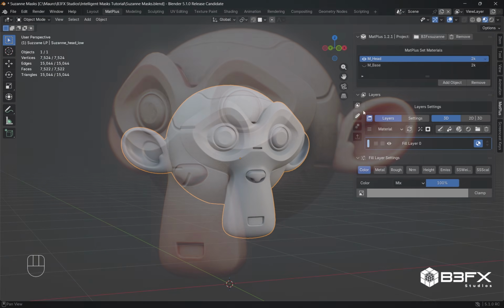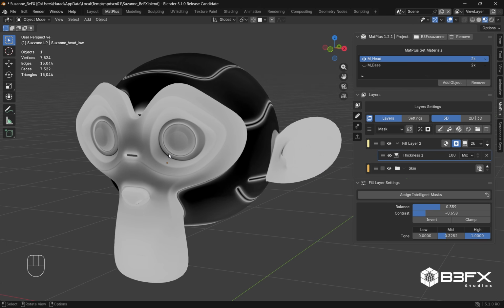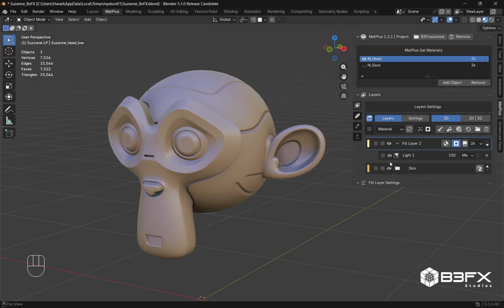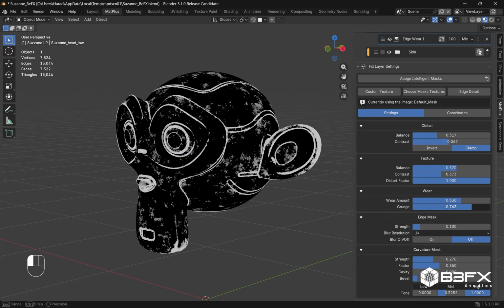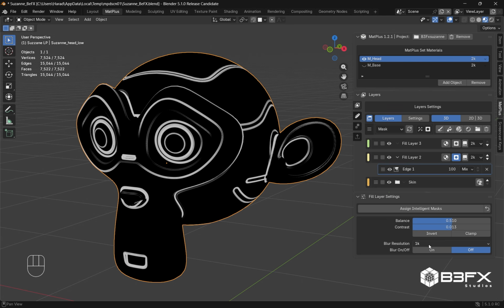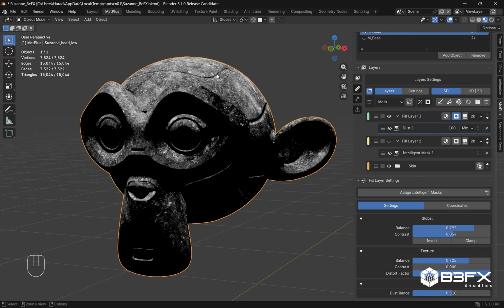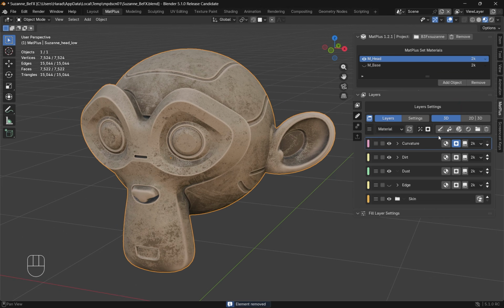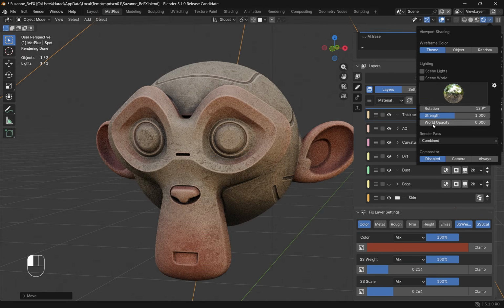Edge Wear, Dirt & Dust Masks in Blender | MatPlus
Add edge wear, dirt, dust and ambient occlusion to your textures in Blender with intelligent masks. MatPlus reads your baked maps to place each effect where it would happen in real life.

Every intelligent mask uses the baked maps (AO, curvature, thickness, edges), so bake first and then stack the effects, one fill layer per mask. Use them on skin, metal, plastic or stylized characters: change the mask, keep the material, and the effect adapts to the shape of your model.

In this tutorial you'll learn:
- Thickness mask for skin and subsurface tints
- Light mask for stylized lighting and shadows
- Edge Wear with grunge textures and curvature settings
- Edge mask for neon and emissive edges
- Dust on top surfaces and Dirt in crevices
- Curvature (processed and unprocessed) and AO masks

About MatPlus: a layer-based texture painting add-on for Blender and an alternative to Substance Painter that works directly on your Blender materials, with paint and fill layers, masks, smart materials, mesh map baking and export to any engine.

Chapters:
0:00 Intro
1:03 Thickness mask
3:26 Light mask
7:11 Edge wear
12:25 Dust and dirt
16:05 Ambient occlusion

Made with Blender and MatPlus.